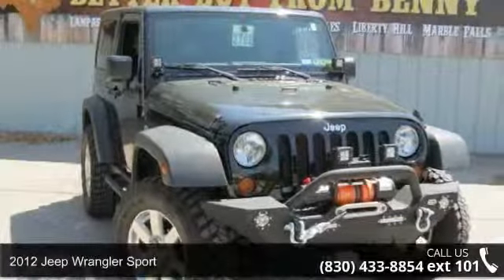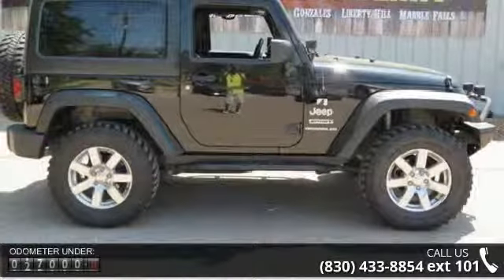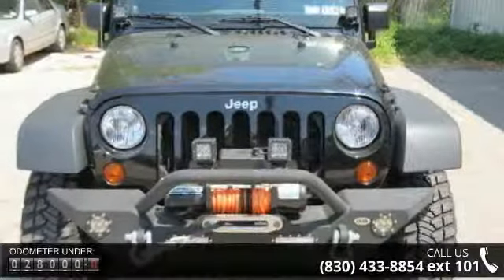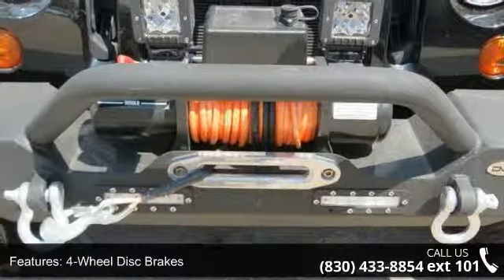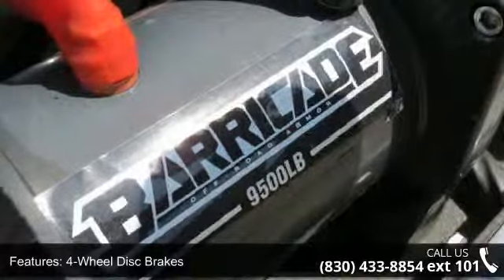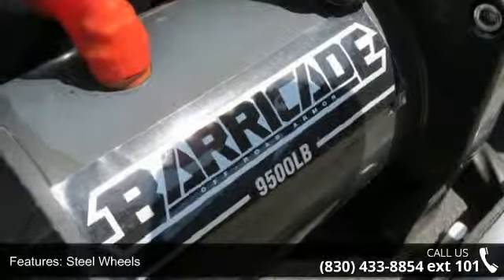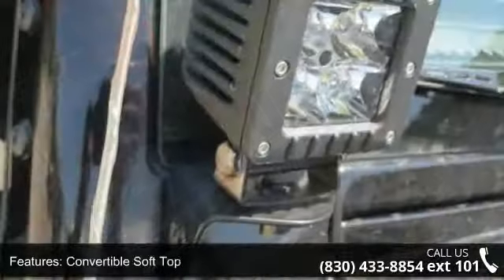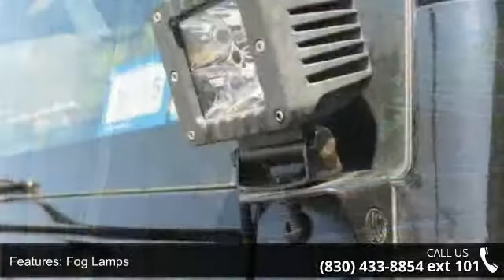2012 Jeep Wrangler Sport - Benny Boyd Marble Falls - Marb...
This Custom 2012 Jeep Wrangler Is Perfectly Lifted! This Wrangler Is Very Ruggedly Equipped, With over $5,000 in Aftermarket Upgrades From Shocks, and tires To the High Powered Driving Lights and 35' Tires And A Winch if You Get Stuck!